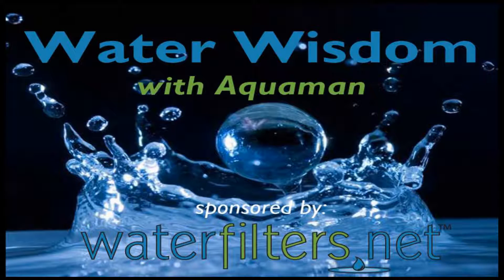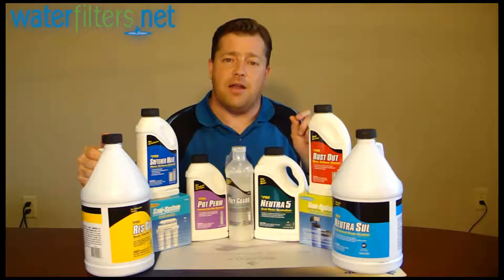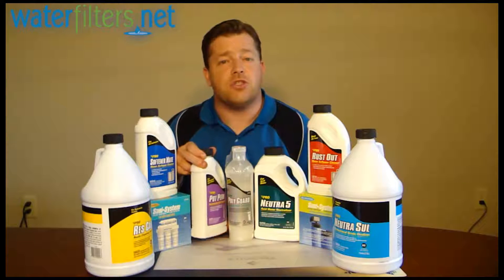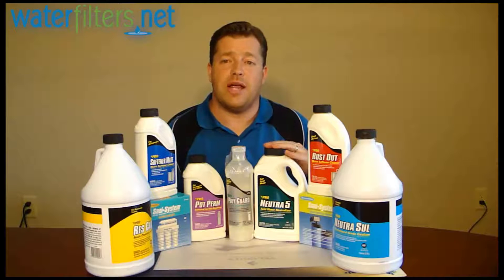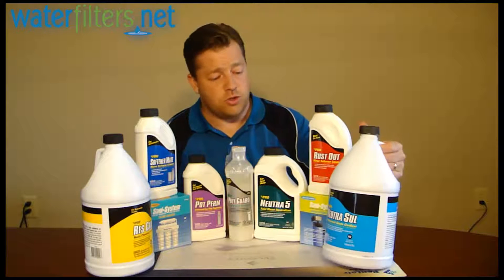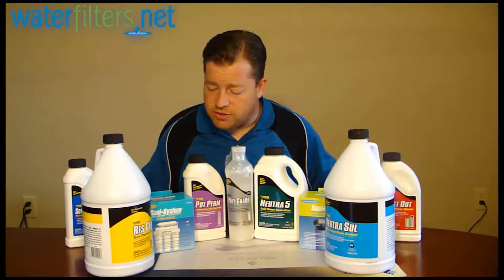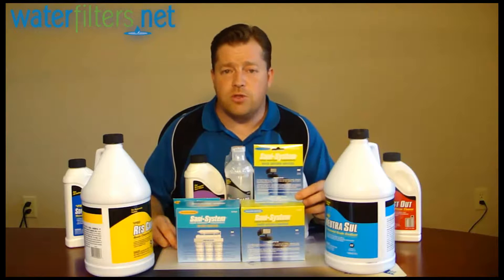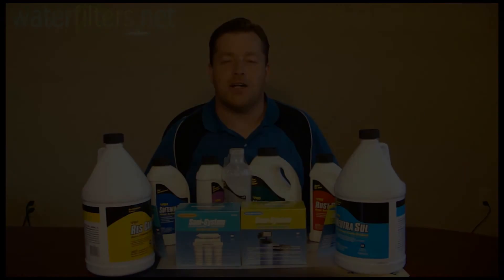Pro Products Water Treatment Chemicals Overview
Pro Products offers a wide range of high quality, cost effective water treatment solutions that focus on rectifying problem water and maintaining the performance of water quality equipment. Pro Products maintains a stringent research and development program that consistently upgrades each product, ensuring the most reliable and effective chemicals to meet your water quality needs. Aquaman is a Water Quality Association Certified Water Specialist. His training and experience have given him a deep understanding of water chemistry and water purification equipment. This enables him to provide scientifically accurate information that you can trust!